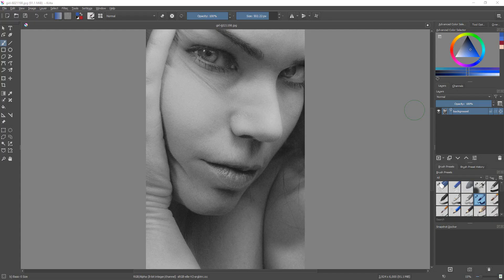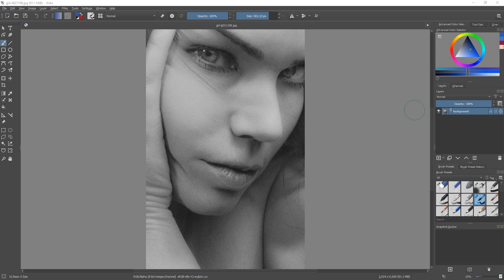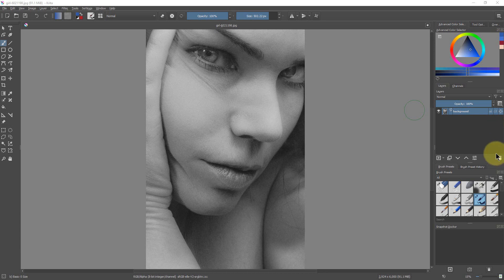Krita - How to Hand Colorize Photos With Krita Paint Program